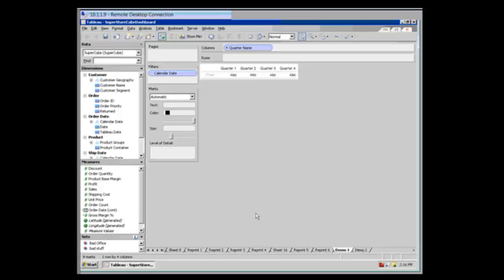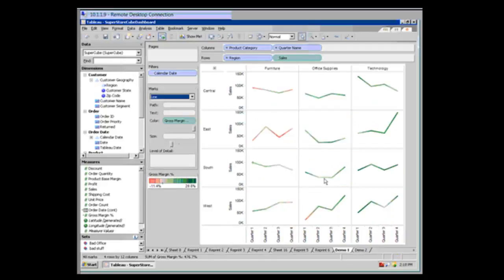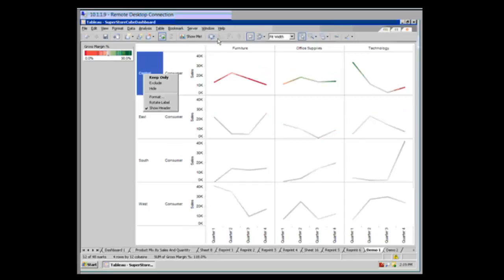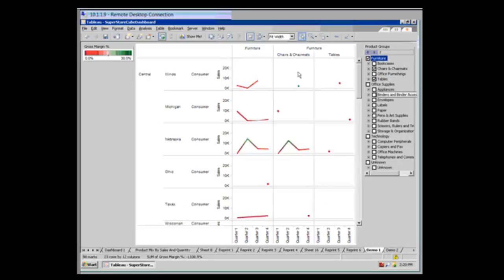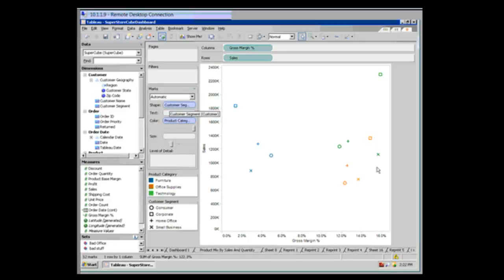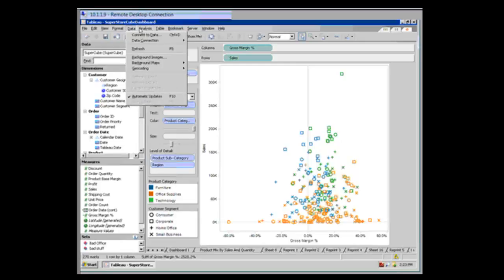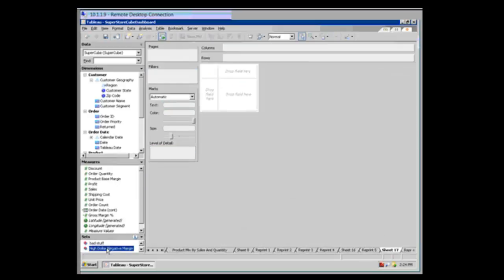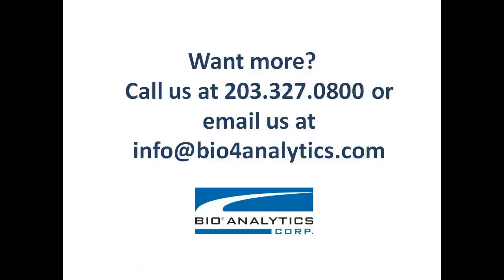BIO with Tableau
This video shows how BIO works with Tableau as a viewer.